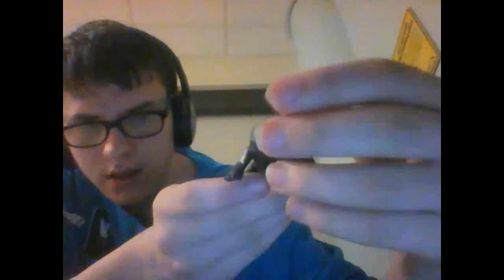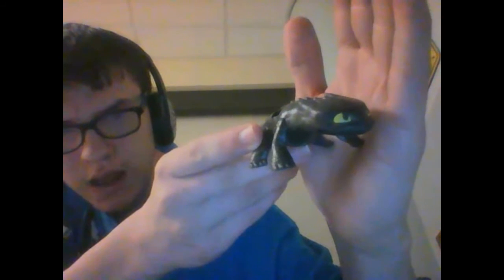DRAGON RACE TO THE EDGE BURGER KING TOYS VIDEO REVIEW PART 1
ON THIS EPISODE OF REVIEW GAMER WE ARE GOING TO TAKE A LOOK AT THE NEW 2016 DRAGON RACE TO THE EDGE BURGER KING TOYS FROM NETFLIX ORIGINAL SERIES

DO YOU LIKE TO MAKE MUSIC AND WANT TO BE HEARD THEN YOU ARE IN LUCK WRITE NOW WE ARE LOOKING FOR SONGS TO BE IN OUR VIDEOS HERE THE LINK